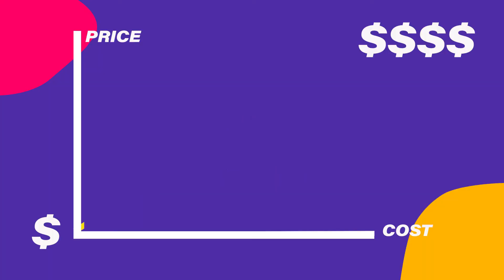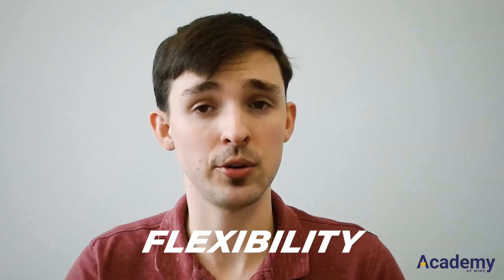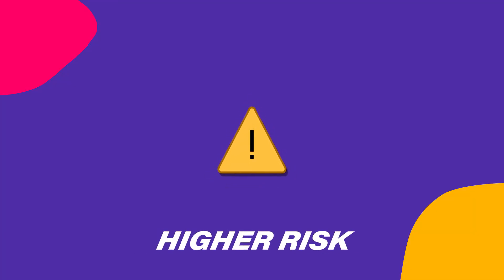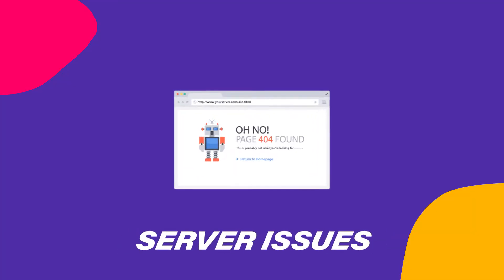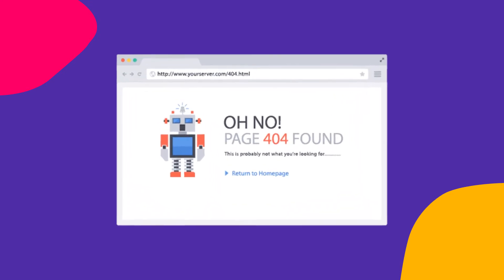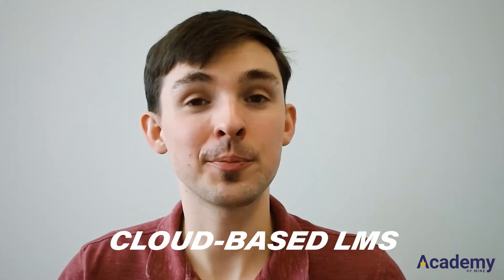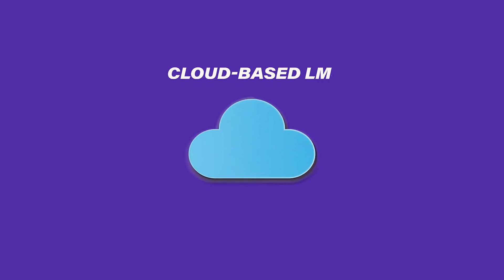Cloud Based vs. Self Hosted Learning Management Systems (LMS)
Certifying compliance, offering CE courses, and managing eLearning programs are best done using an LMS. Before you invest in a Learning Management System you should learn about the two popular types: Cloud-Based and Self-Hosted!

Need help choosing the best LMS? Here's a 4-step step guide to choosing your LMS